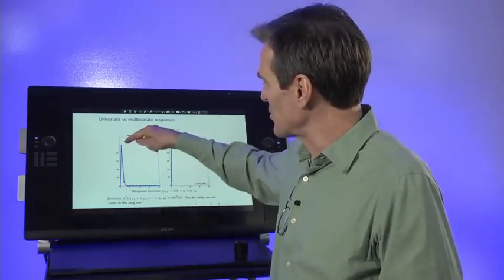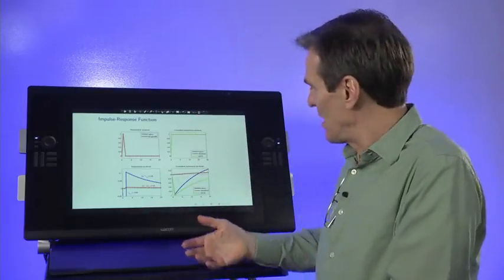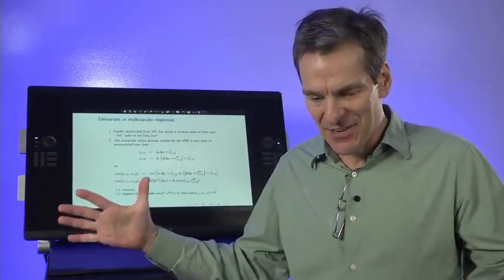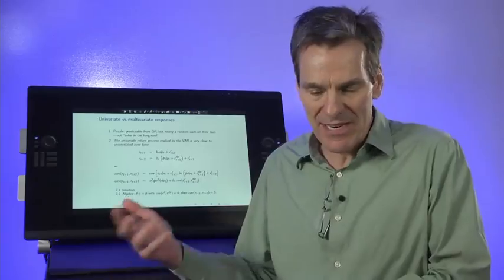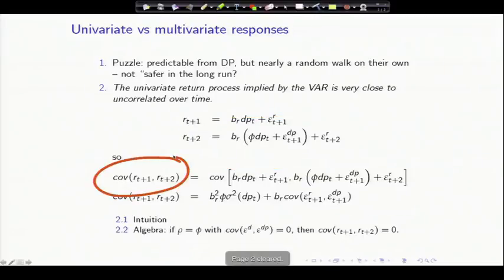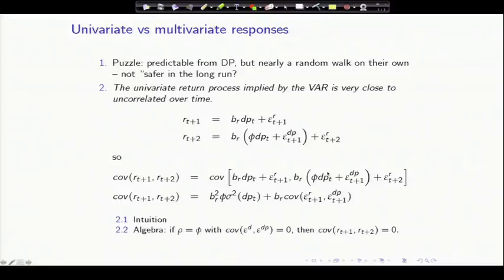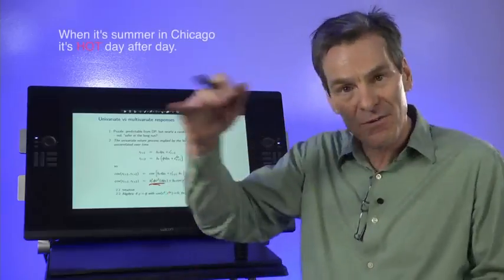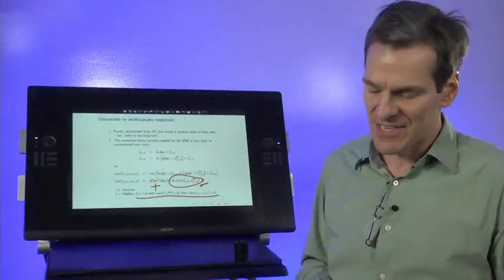3.8 Univariate vs Multivariate Responses